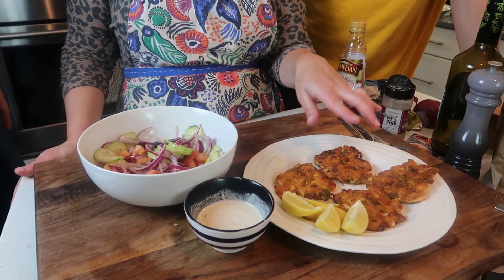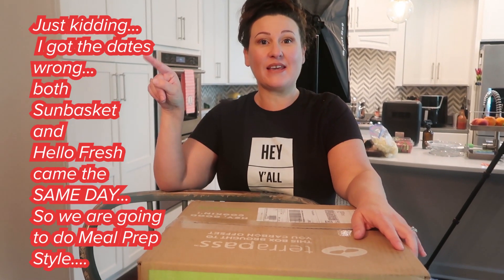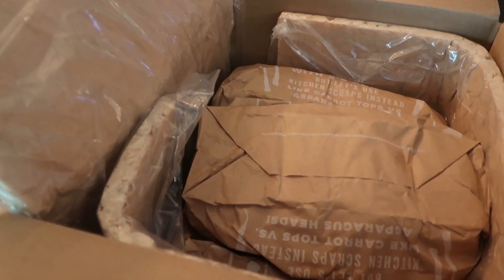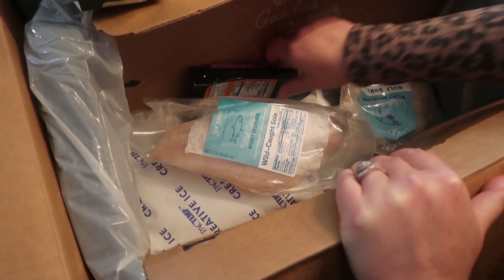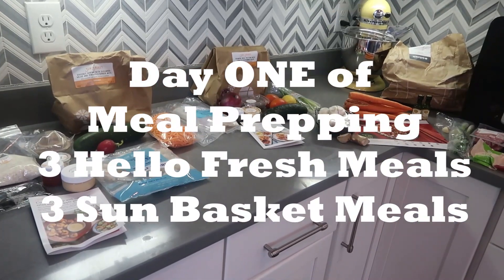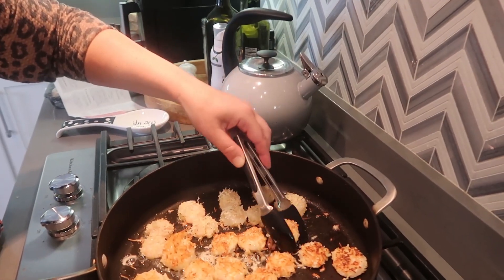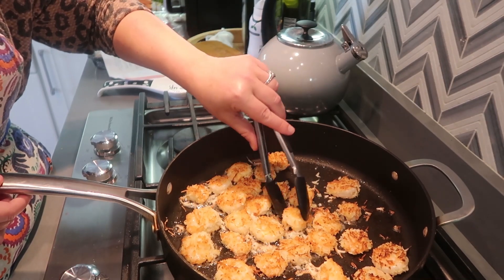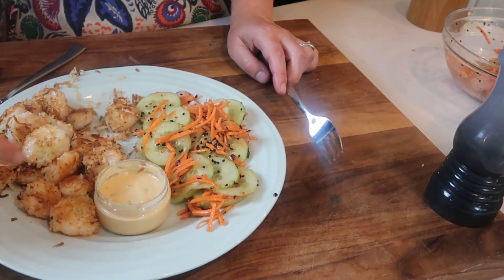What is the Best Meal Delivery Service? - Lets cook and compare! - Meal Prep Made Easy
Lets cook all of the meals and compare box to box - taste? - can they keto?- prices?
Which one would I repurchase?
To buy your copy of my cocktail book TIME TO DRINK
Or my cookbook MY SOUTHERN KETO KITCHEN
or to get your FREE MEAL PLANNER worksheet-

Links to save $$ on Meal Delivery Services
GREEN CHEF $55 off your first box

To Send me Mail:
100 Old Cherokee Road

Bones Coffee - Get $10 off your order if you use this

Have you tried Airbnb? Sign up with my link and you will get up to $55 off your first trip.